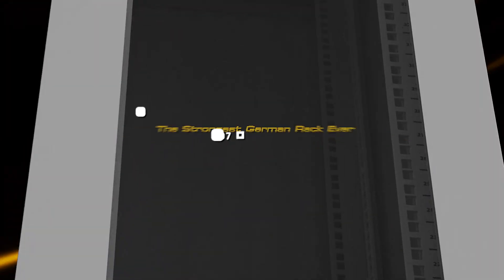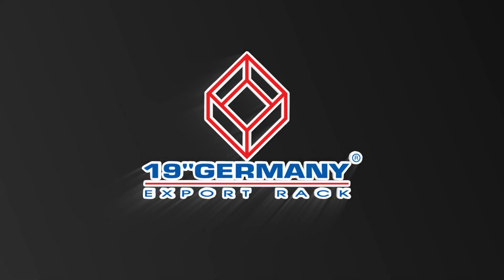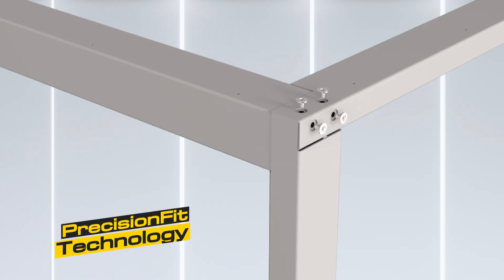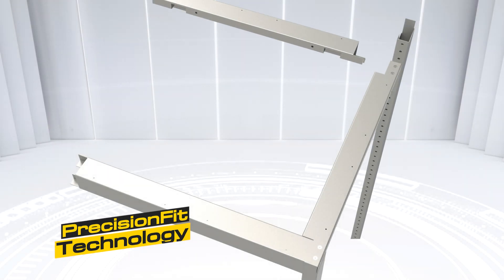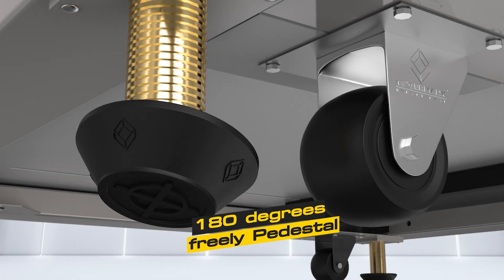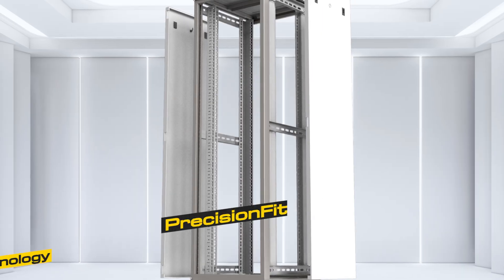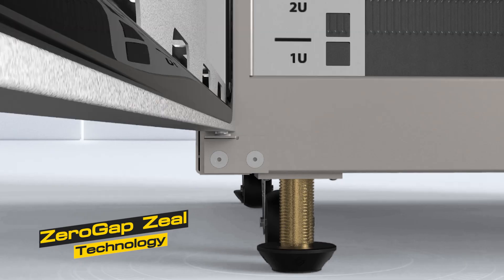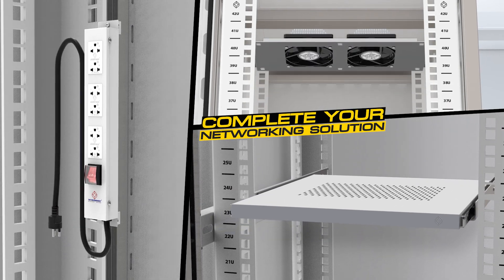German Rack, The best partner for your networking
กว่า 35 ปี ที่ก้าวสู่ความสำเร็จ จากกระบวนการผลิตในทุกขั้นตอนของผลิตภัณฑ์ 19" GERMANY EXPORT RACK ตู้ที่ได้สิทธิ์ผลิตในประเทศไทย และได้ลิขสิทธิ์มาตรฐานจากเยอรมันแต่เพียงผู้เดียว โดยเป็นการร่วมคิด และพัฒนาขึ้นจากวิศวกรชาวไทยร่วมกับชาวเยอรมัน ที่ใส่ใจทุกรายละเอียดการผลิตในทุกชิ้นส่วน จนออกมาเป็นดีไซน์แต่ละ Series ที่ออกแบบแสดงให้เห็นถึงคุณภาพ ทั้งความประณีต รูปลักษณ์ และผิวสัมผัส รวมถึงความทนทานแข็งแรงที่สุด ตามมาตรฐานเยอรมัน อีกทั้งมีการปรับประกันถึง 30 ปี

ล่าสุด German Rack มาพร้อมกับ “New Model”  ที่ถูกออกแบบให้เป็นขั้นสุดแห่งความแข็งแรง และเหนือกว่า Series อื่น ๆ แต่ยังคงใส่ใจในทุกรายละเอียดของทุกขั้นตอนการผลิต มีคุณสมบัติ และความแปลกใหม่ที่พิเศษไปกว่าเดิม ดังนี้
1. แผ่นเหล็ก Electro Galvanized จะมีขนาด 2.5 mm. นำมาประกอบเป็นโครงสร้างตู้ ให้มีความแข็งแรงกว่าเดิมถึง 2 เท่า และปลอดสนิมแบบ 100% อีกทั้งยังออกแบบให้มีพื้นที่ภายในที่กว้างกว่า ทำให้สามารถประหยัดพลังงาน และระบายความร้อนภายในได้อย่างมีประสิทธิภาพมากกว่าเดิม
2. ใช้เทคนิคการป้องกันอุปกรณ์ภายในได้อย่างมีประสิทธิภาพสูงสุด เพื่อป้องกันฝุ่น แมลง หรือ ละอองน้ำ ที่จะเข้ามาลดประสิทธิภาพในการทำงาน
3. ขาตั้ง และฐานยาง ถูกออกแบบให้มีความแข็งแรงเป็นพิเศษ สามารถป้องกันไฟฟ้าสถิต และปรับได้ 180 องศา การันตีได้จากแสตมป์โลโก้ German Rack
4. เทคนิค PrecisionFit  Technology ที่ล็อกทุกชิ้นส่วนเข้าด้วยกันอย่างมีประสิทธิภาพ และให้ความแข็งแกร่งทางโครงสร้างตู้แบบ Modular Knockdown
5. เทคนิค ZeroGap Zeal Technology เป็นการออกแบบบานพับประตู ด้วยการทำบานพับปิดสนิท ปกป้องอุปกรณ์เน็ตเวิร์คเต็มขั้น และไม่ลืมใส่ใจที่จะทำให้ตู้ German Rack ทุก Series ออกมาสวยงาม คงทน ด้วยเทคนิคการพ่นสี Electro Static Paint

ลูกค้าท่านใดสนใจผลิตภัณฑ์ German Rack สามารถติดต่อผ่านเซลของ interlink ที่ดูแลคุณ หรือโทร